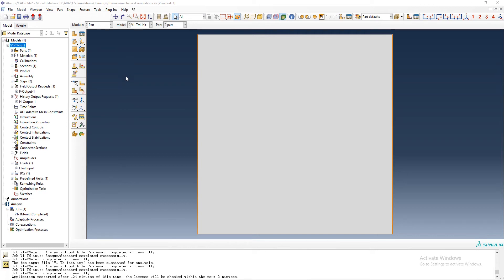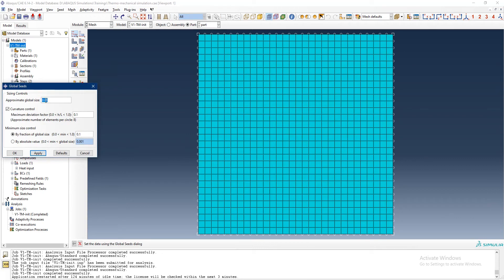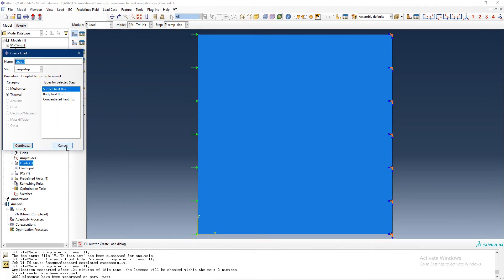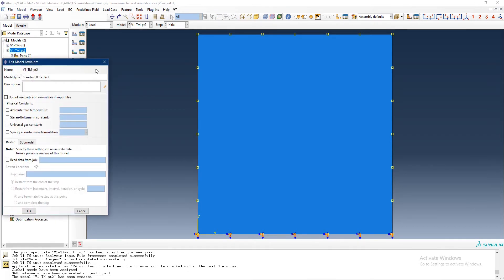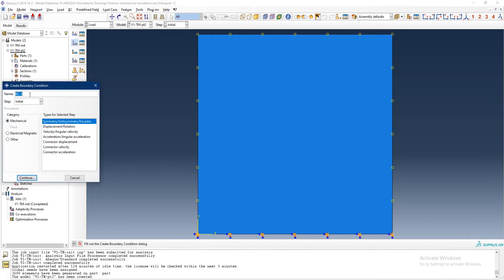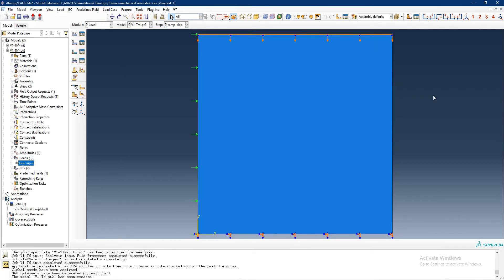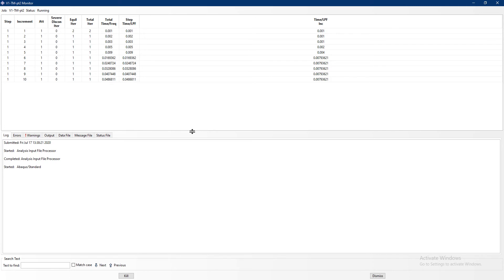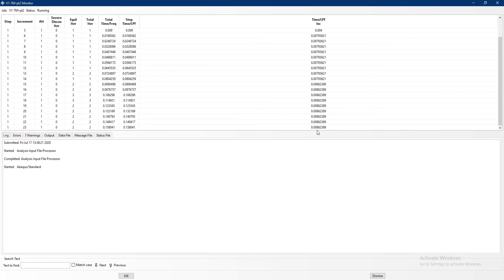Thermo-mechanical simulation in ABAQUS : Part 2